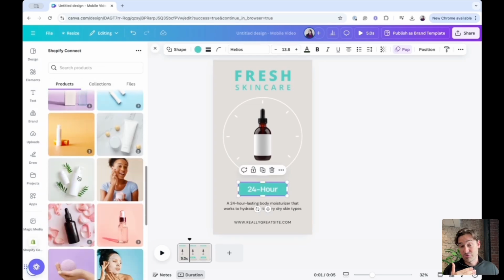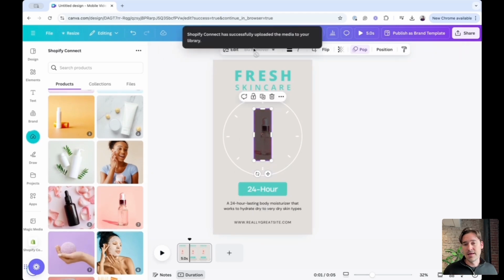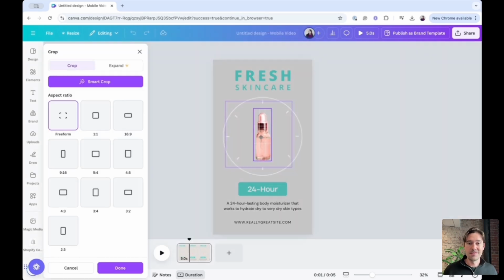How to get noticed with product images in a social post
Grab attention for your social media post designs with your product images. Learn how to use Shopify Connect for Canva to quickly customize a Canva template with your brand’s product files.

Chapters:
00:11 Choose a Canva social media template
00:19 Edit the template, including swapping out product photos, colors and text for your brand
00:57 Upload to your social media account

Check out the other videos in our Shopify Connect for Canva playlist for ways to leverage and enhance your Shopify product images.